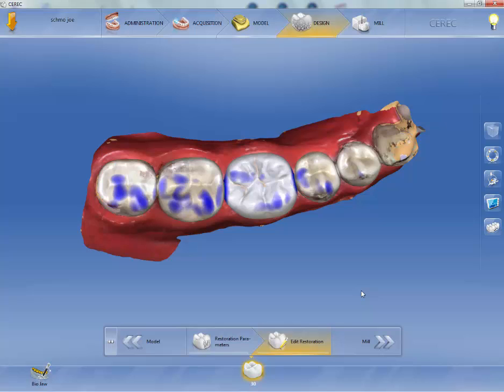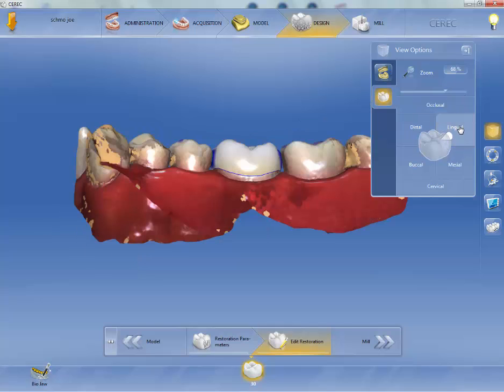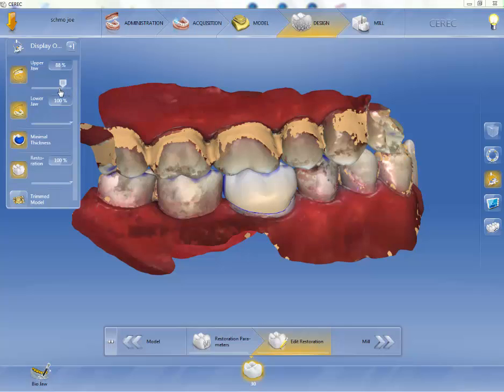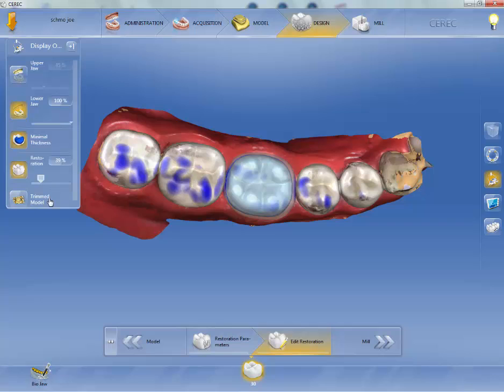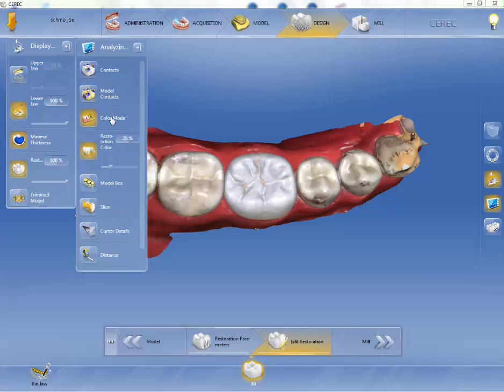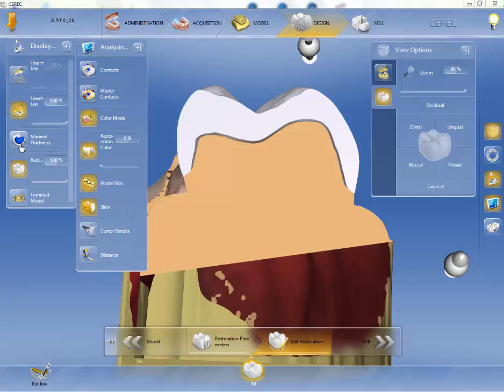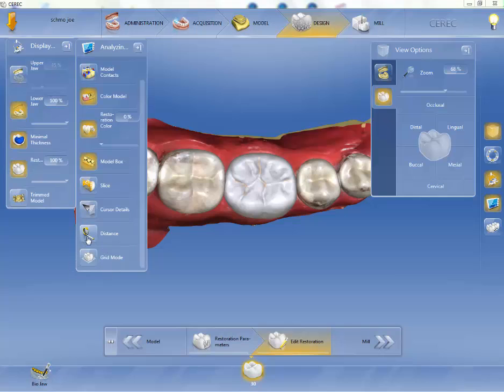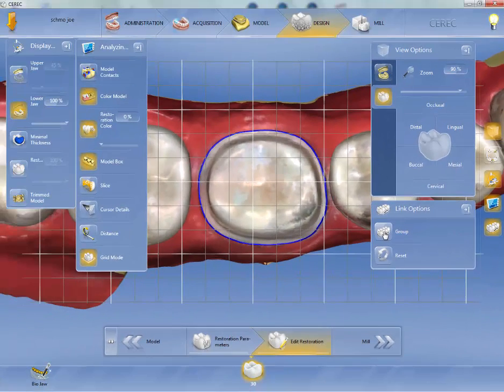9 Evaluation Tools